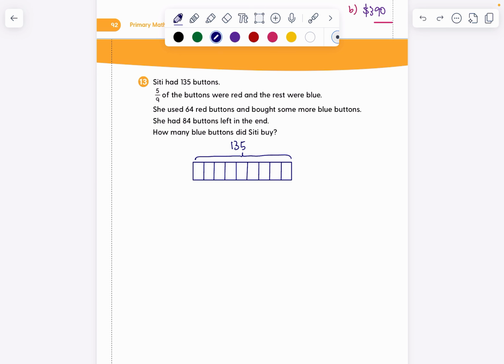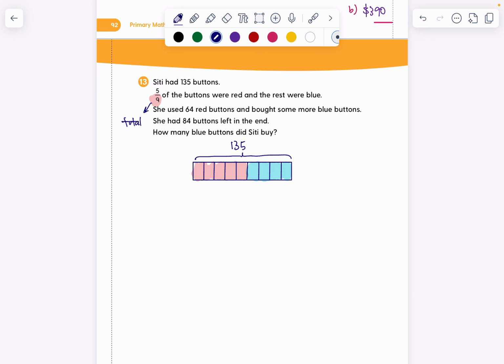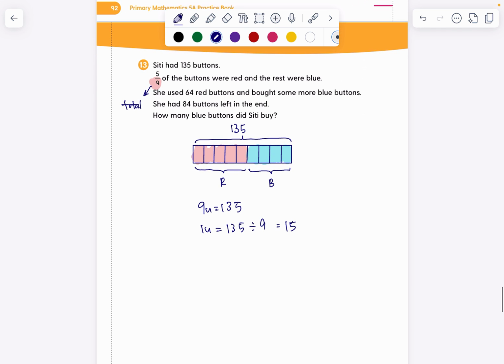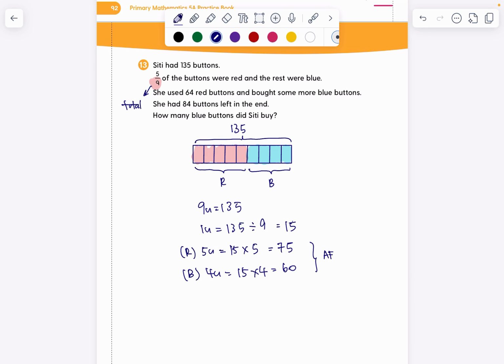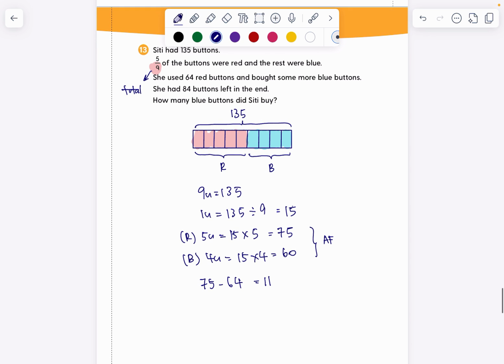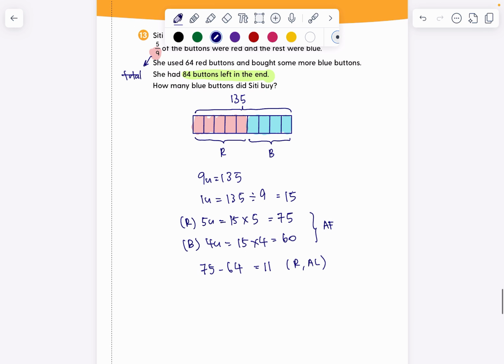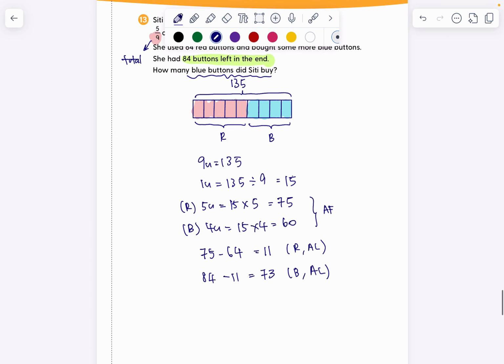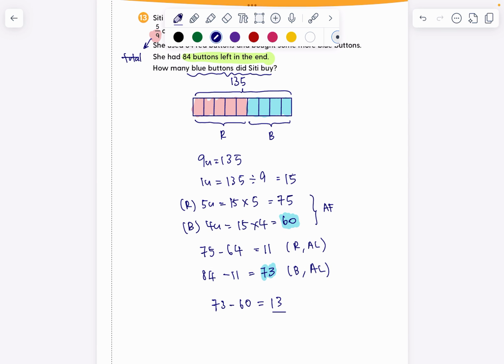P5 Review 2 Q13